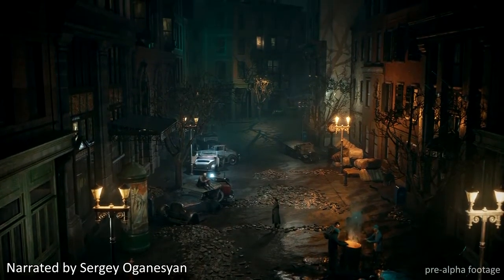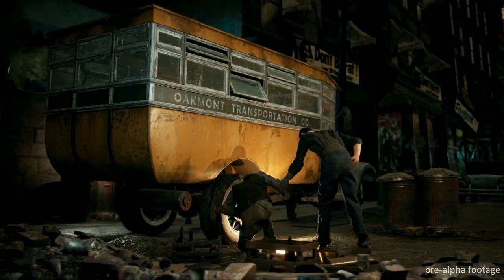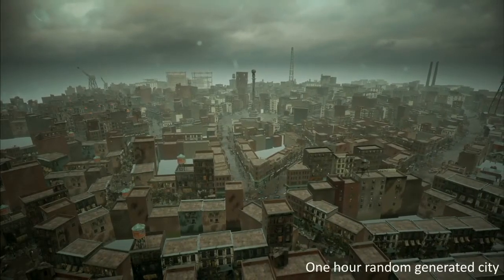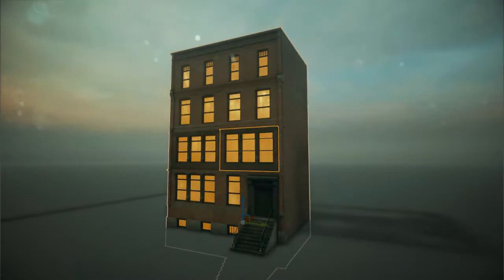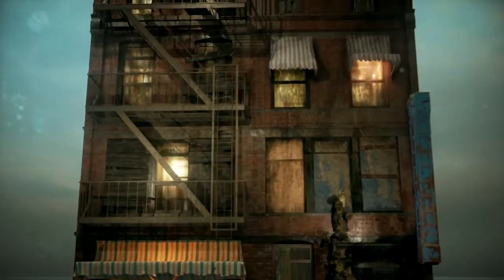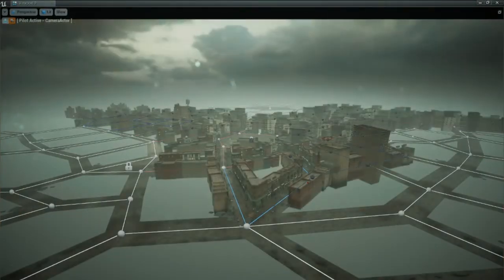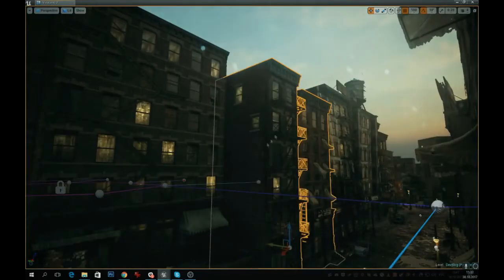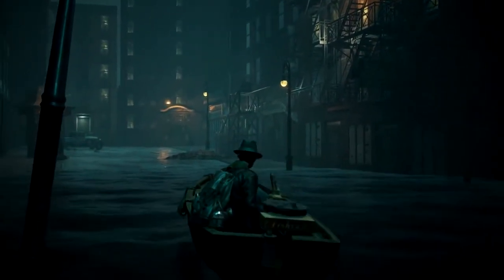The Sinking City - "City Generator" Tech Demo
Frogwares' newest tool: "City Generator"!

Taken from Frogwares' official YT Channel:

"Take a look at our "City Generator" tech tool that we developed. With it, we are able to generate a rich, visually varied, open-world city in merely a few moments. And the best part is, when The Sinking City arrives, we are planning on sharing this tool with you"